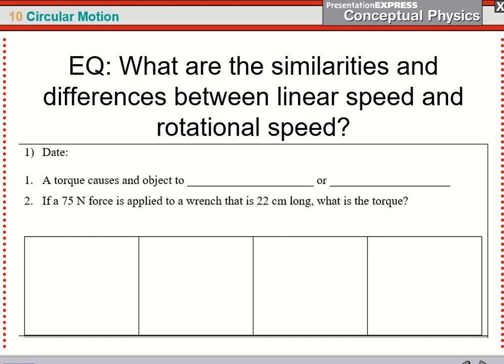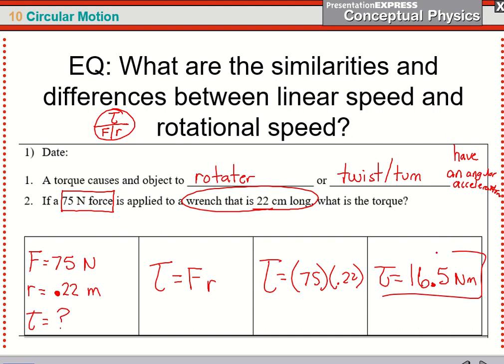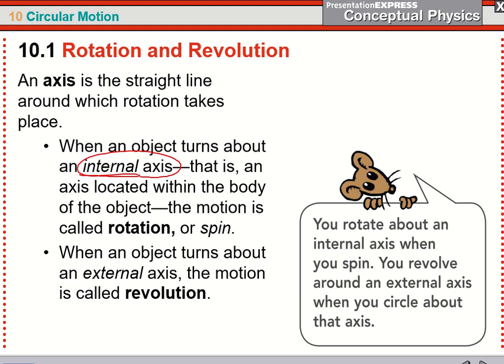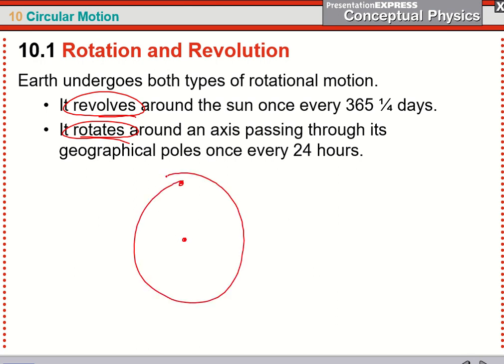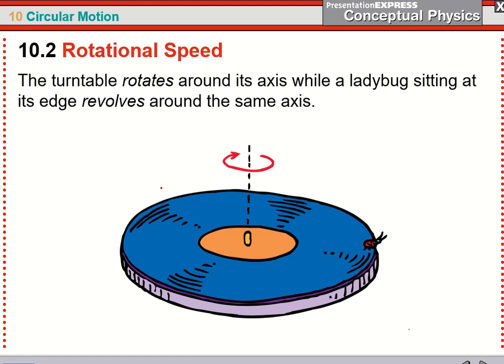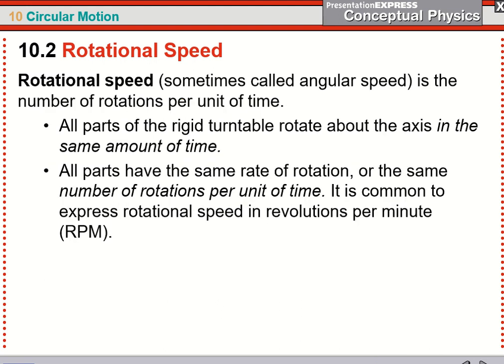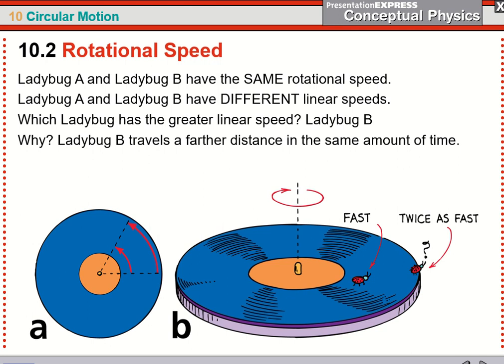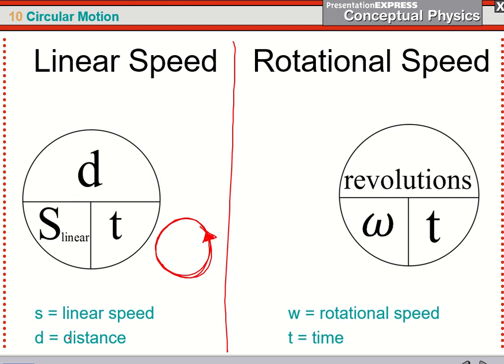Circular Motion Notes Physics